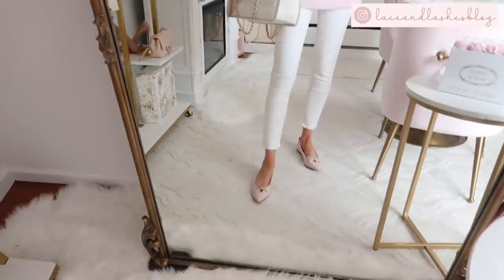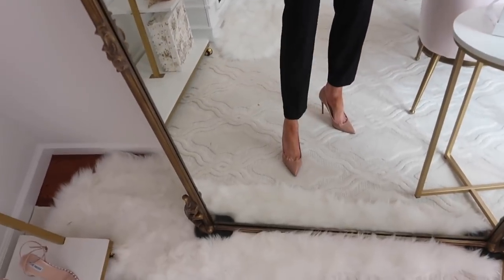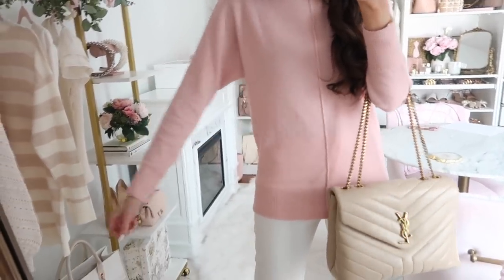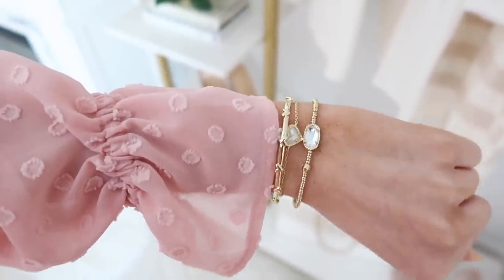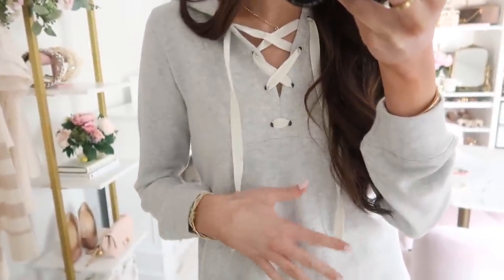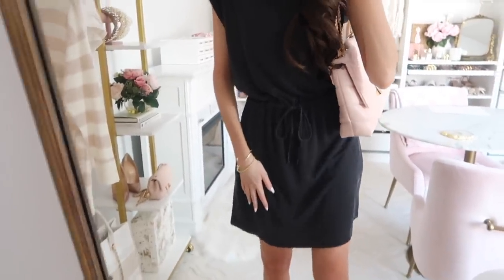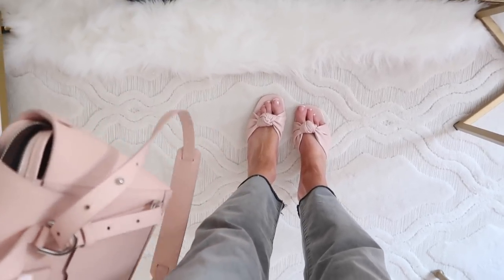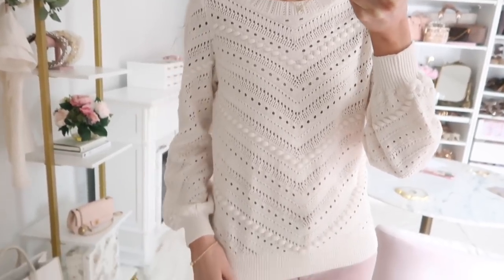Huge LOFT SALE Try On Haul 2022 | 20 Winter to Spring Outfit Ideas 🌸💕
Huge Loft Sale Try On Haul 2022 | Winter to Spring Outfit Ideas // all items/outfits linked on my blog post

everyday makeup I'm wearing: (updated August 2021)